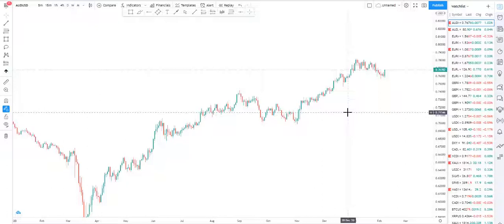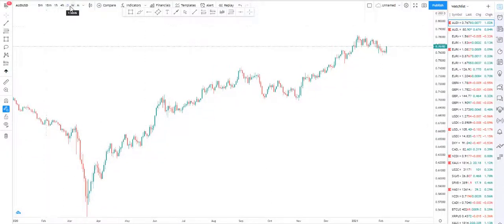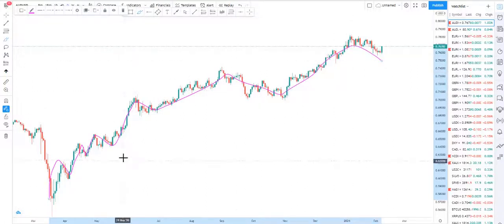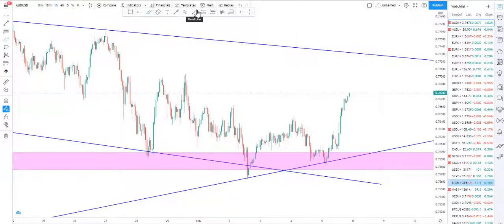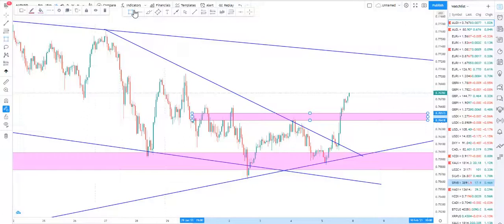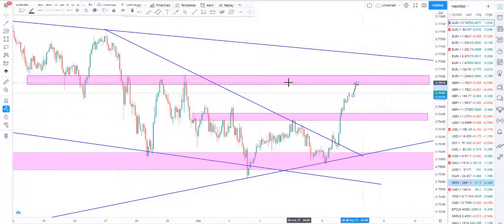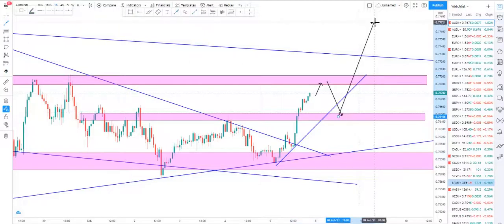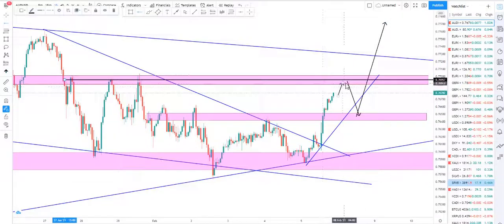FOREX TOP DOWN ANALYSIS STRATEGY | FOREX TRADING/ANALYSING | TradingwithCentia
Here's a little help with Top-down Analysis 🙃!!!
Hope you Enjoy...gimme that like 👍and subscription😉

Love & peace yall❤️